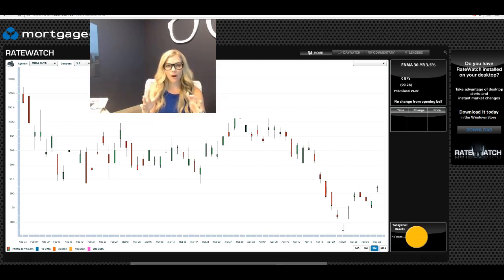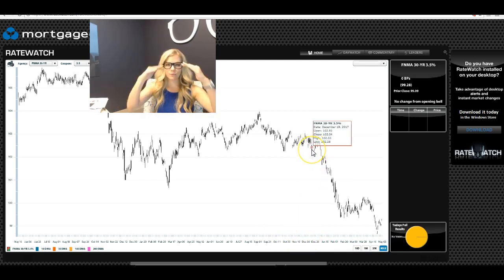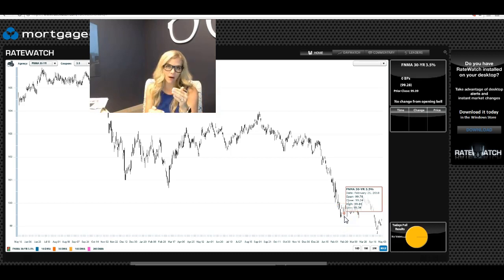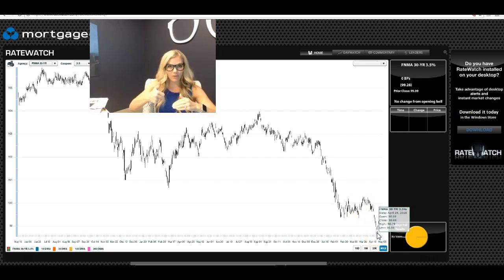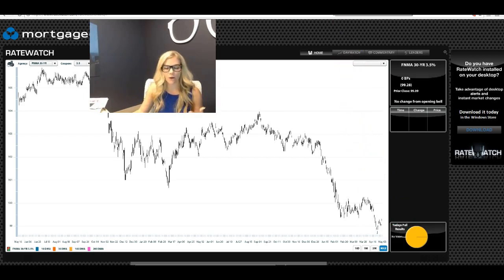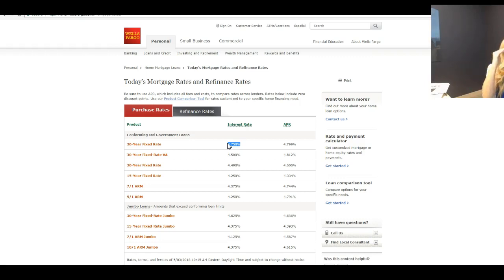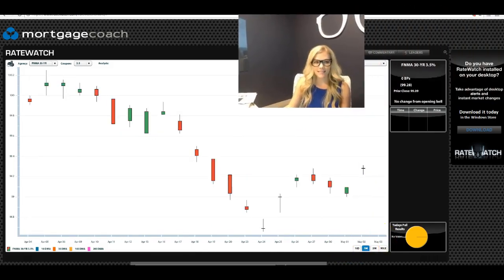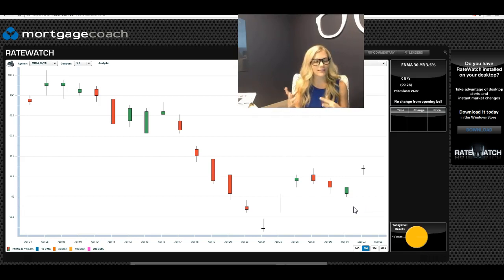MNN: May 3rd Rate Update